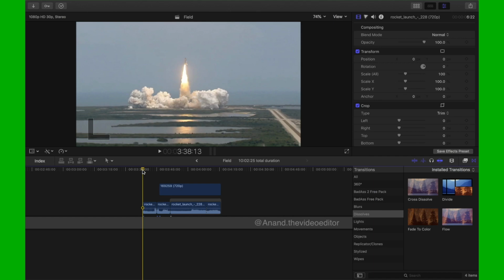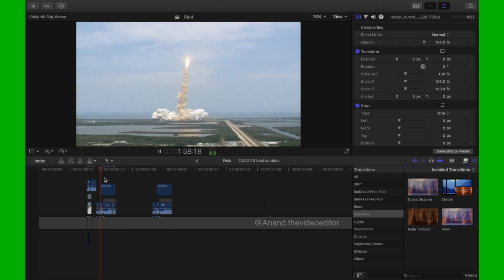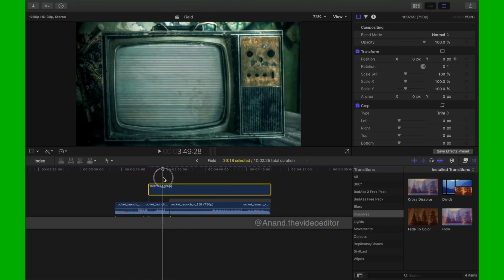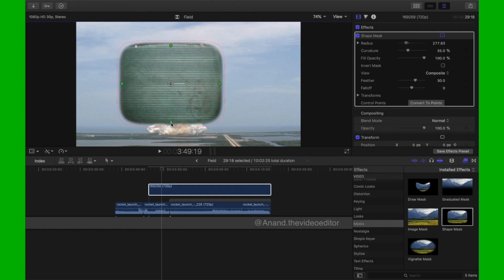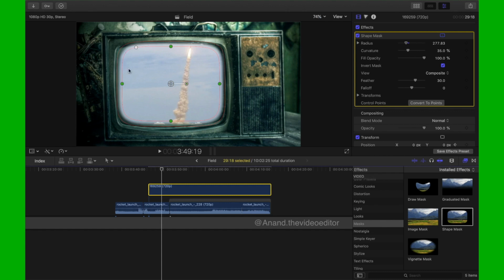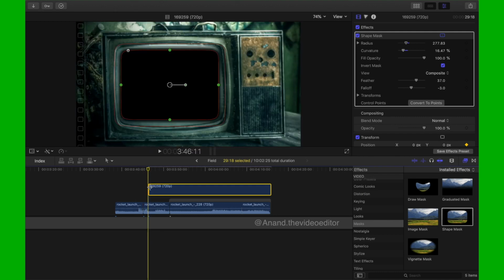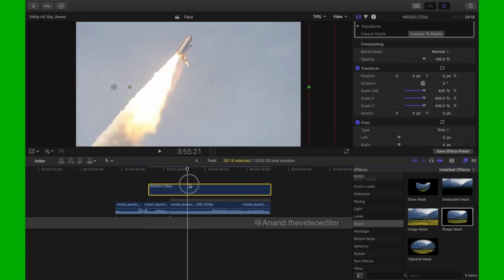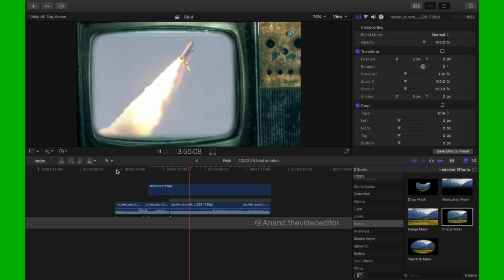Mastering the Zoom Out Effect! 🌀✨Final Cut Pro X Tutorial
"Unlock the power of FCPX with this mind-blowing tutorial on creating the Zoom Out effect using the incredible masking tool! 🎬 Dive into the world of seamless transitions and take your editing skills to new heights. Let's zoom out together! 🚀💥